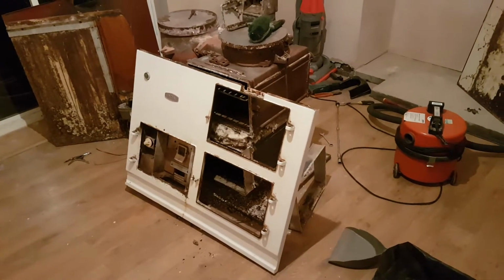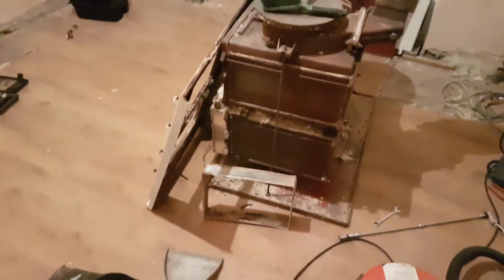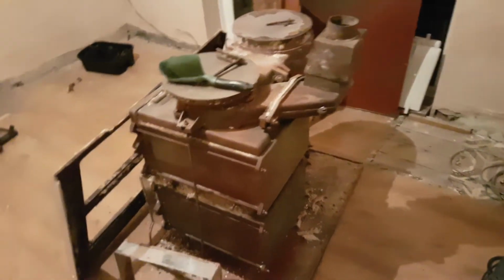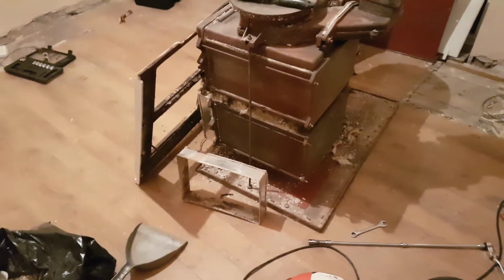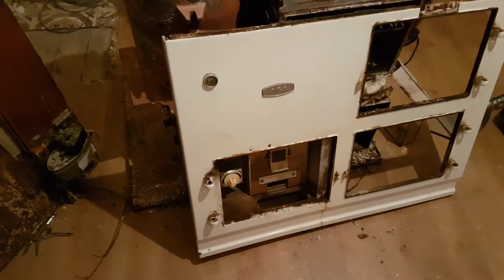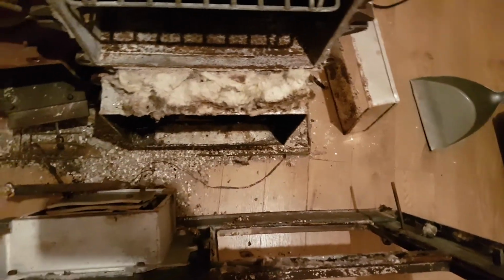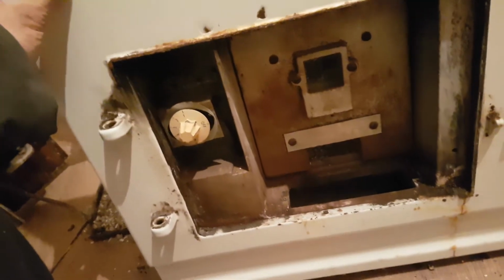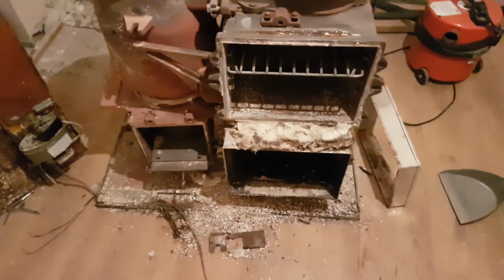Aga Cooker Stripdown (Oil Powered) 2 of 3